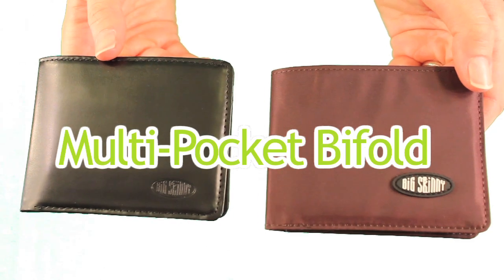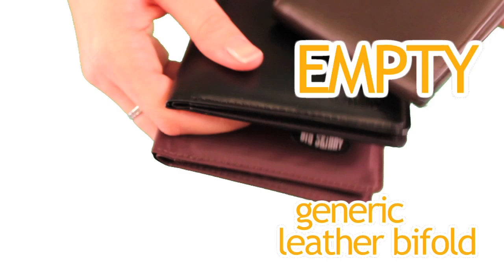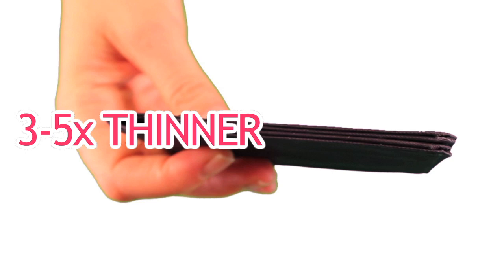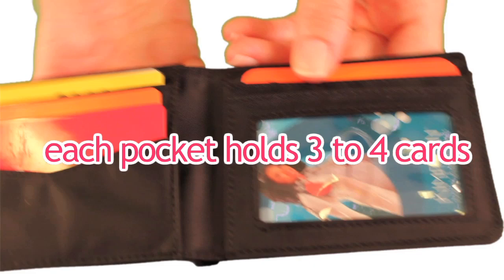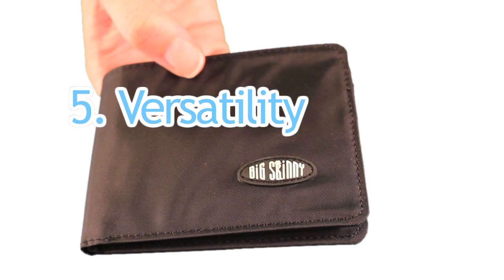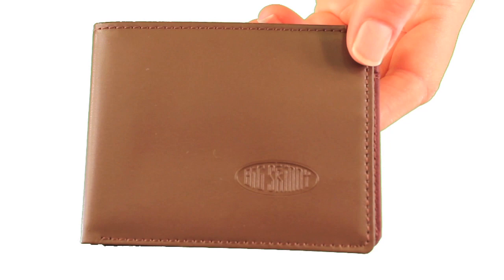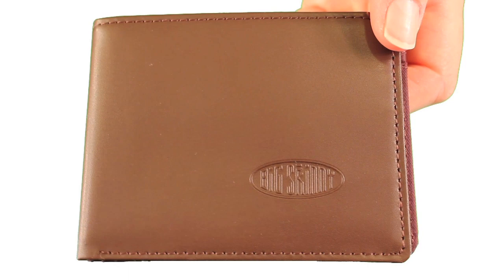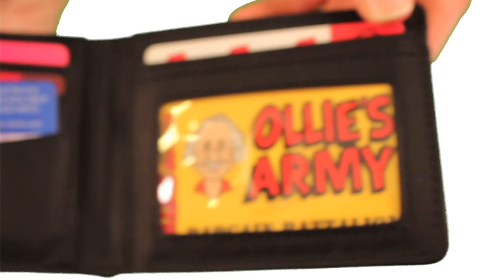Wallet Video: Multi-Pocket Bifold Wallet by Big Skinny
This slight variation on the extremely thin original sport Big Skinny wallet features a few extra card pockets. Designed for those that need a few extra unique card slots to see all those many frequently used cards yet still want a thin bi-fold wallet that's about the same size as the sport Big Skinny. Like all our wallets, every pocket in this wallet is extra-wide so you can still fill without overfilling. Plus, as always, all the pockets are lined with a rubber backing to prevent your valuables from sliding out even after you've dropped your slim bi-fold wallet yet again in the lunch line. Holds 20-25 full-size plastic cards plus bills. $23.95

Now available: the brown and black models are now also available with a money divider in the billfold area. Just select this option from the drop down menu. [brown with divider is temporarily sold out]

Features:
full-size billfold area with clear currency/receipt divider and key-holder
4 extra-wide credit card pockets
1 extra-wide clear ID/credit card pocket
2 oversized hidden storage pockets
4⅜" wide x 3¼" tall (11 cm x 8.4 cm)
only ⅛" (4 mm) thin when closed!